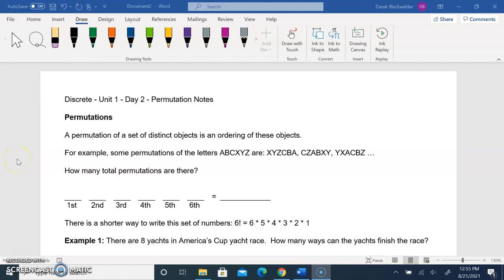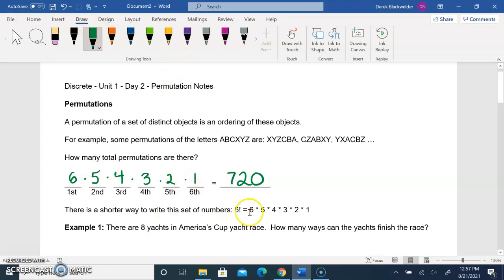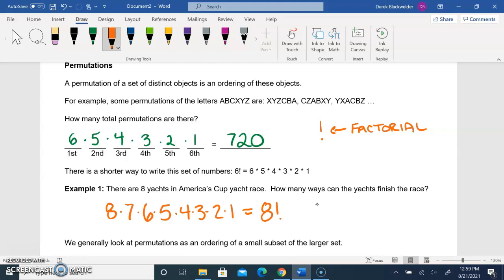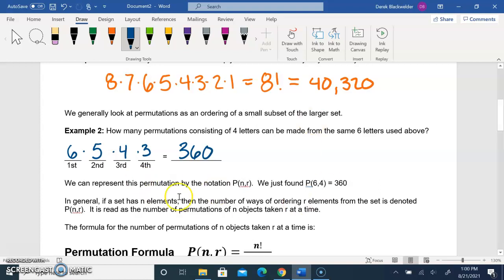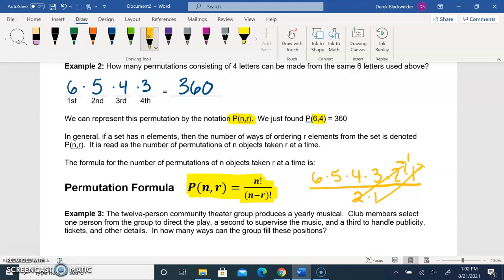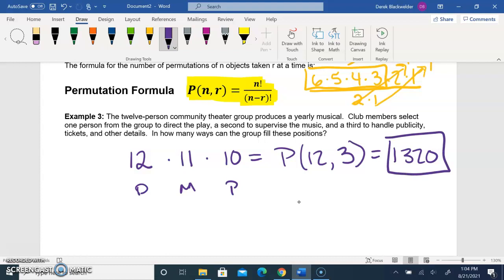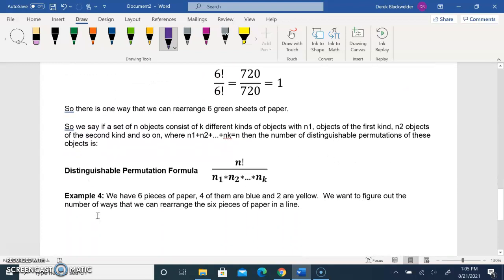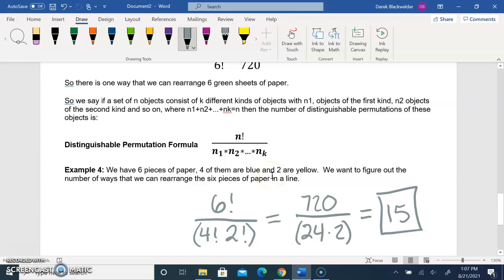Blackwelder - Discrete - Permutations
Notes on Permutations